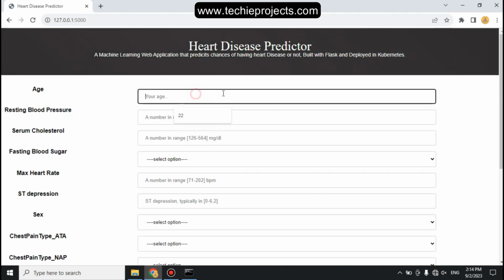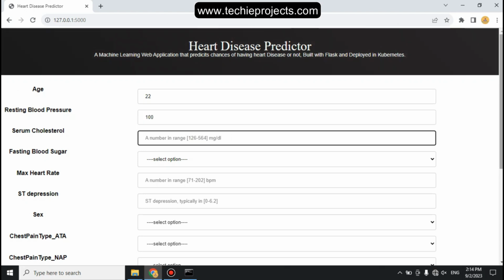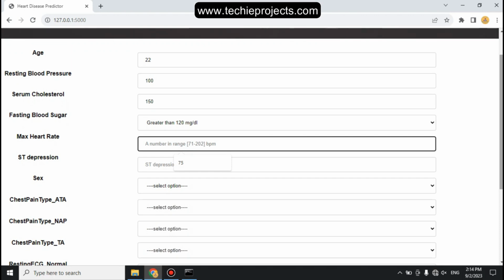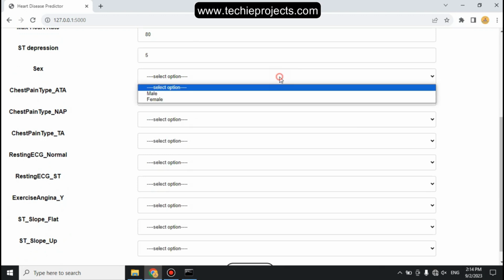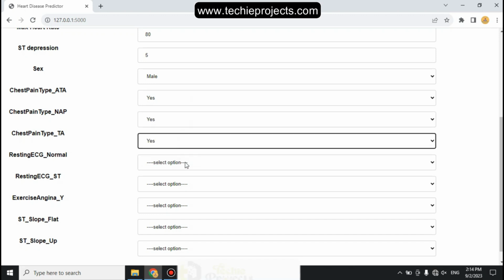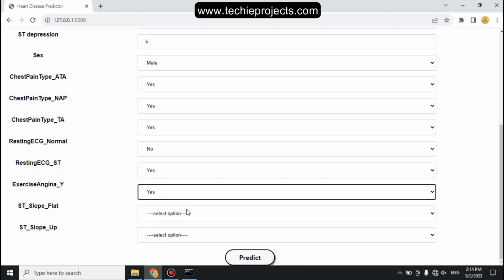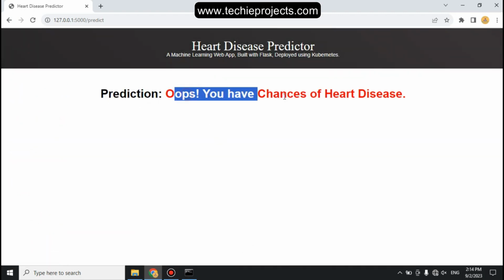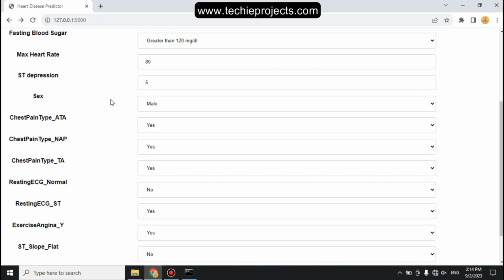Heart Disease Prediction using Machine Learning Project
Heart Disease Prediction using Python

This is our Heart Disease Predictor made with Python. It’s like a smart tool that guesses if someone might get heart problems. It looks at stuff like Hemoglobin, Systolic, and how someone lives. Then, using special math tricks in Python, it makes guesses. Doctors can use it to find out if someone needs help with their heart early. It’s easy to use and helps keep people healthy by catching problems sooner.

Software Requirements :-
• Coding Language : Python
• Implementation: Web Framework.
• Operating system : Windows 10 / 11.
• Graphical User Interface : HTML, CSS, Django

Hardware Requirement :-
• Input Devices : Keyboard, Mouse.
• System : Pentium i3 Processor.
• Hard Disk : 500 GB.
• Ram : 4 GB.